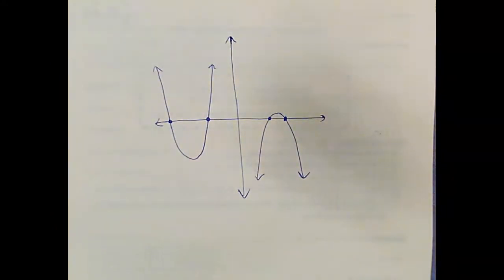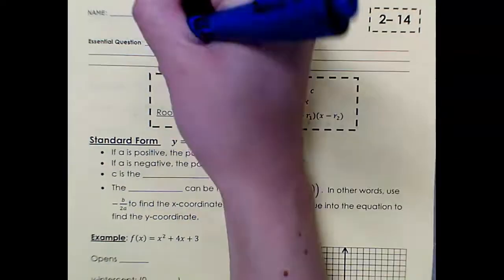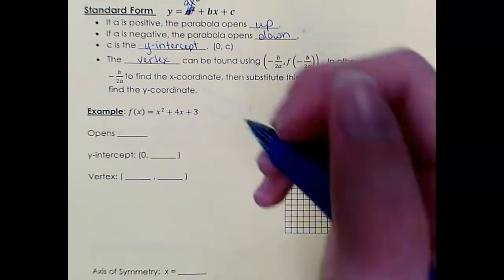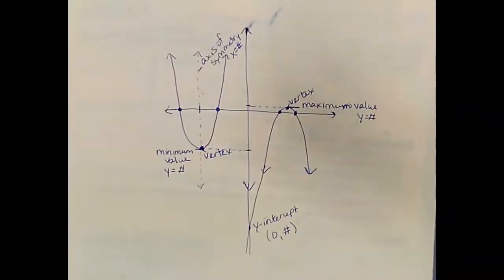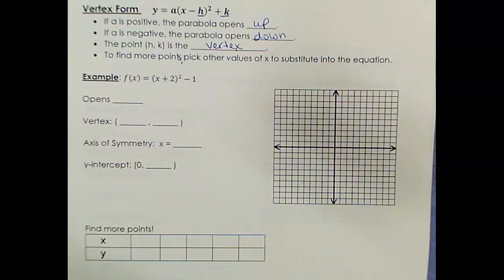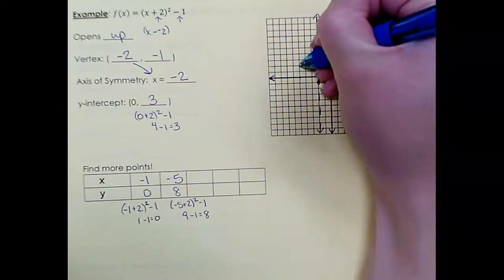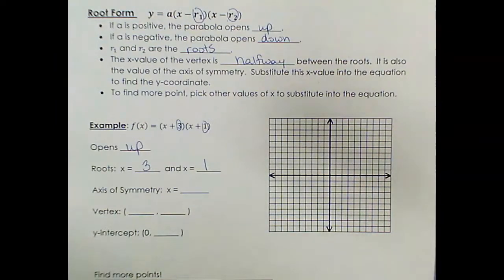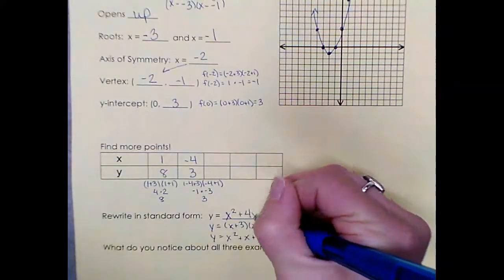2-14 Equivalent Quadratic Forms